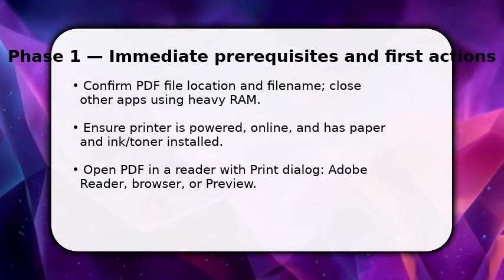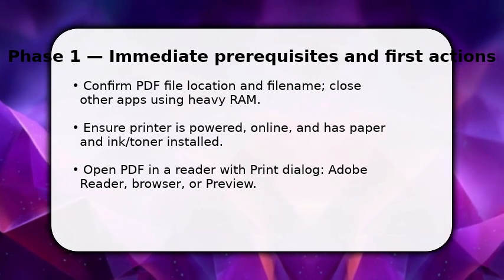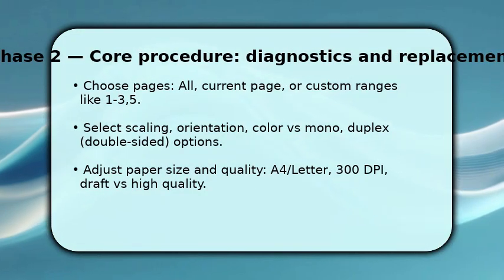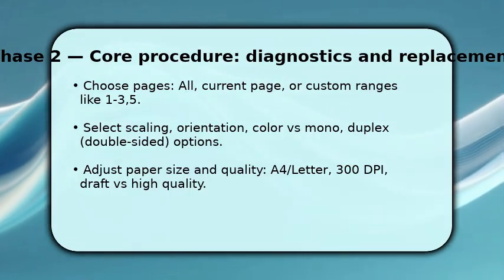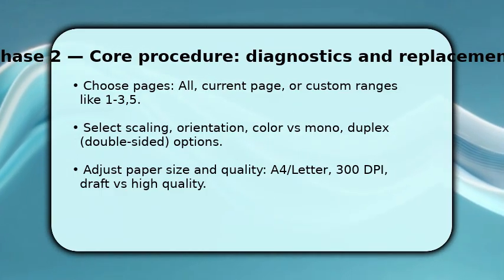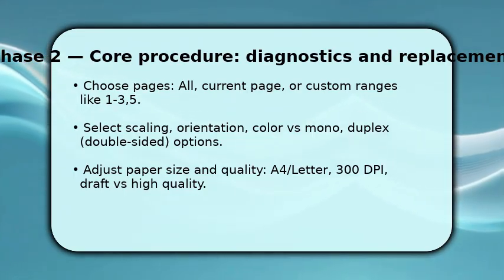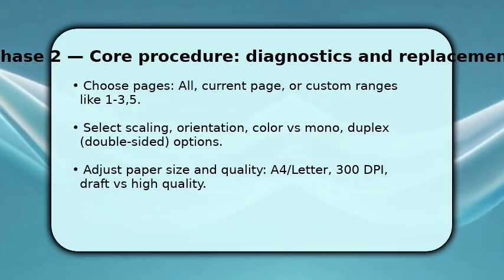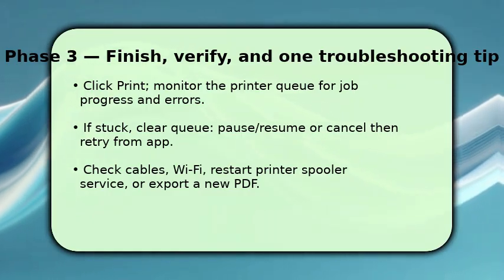How to Print Pdf Out from Computer (easy Method)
How to Print Pdf Out from Computer (easy Method) | 🔒 Surfshark VPN Deal — Stay private and secure. $1.99/mo + 3 Months Free ▸

Discover the simple steps to print a PDF from your computer. This quick guide covers essential tips and tricks for anyone looking to easily convert digital documents into physical copies without hassle.

print PDF, easy way to print pdf, how to print document on PC, convert PDF to paper, quick printing method